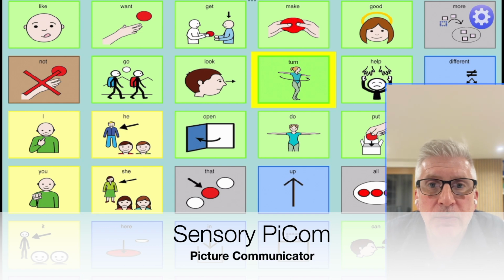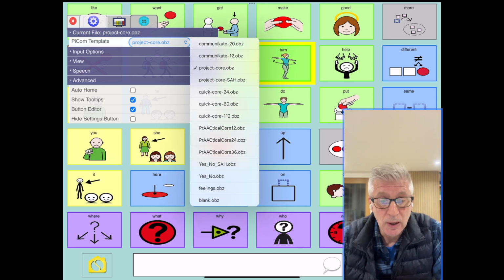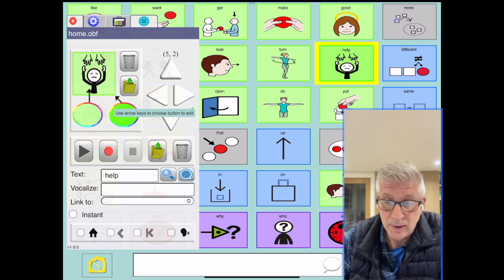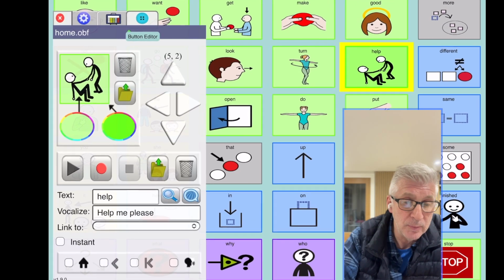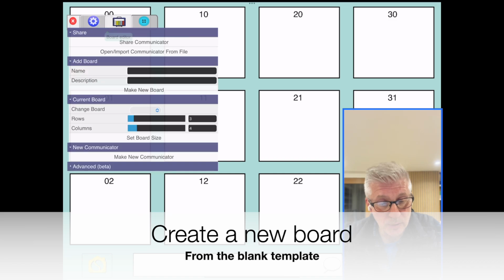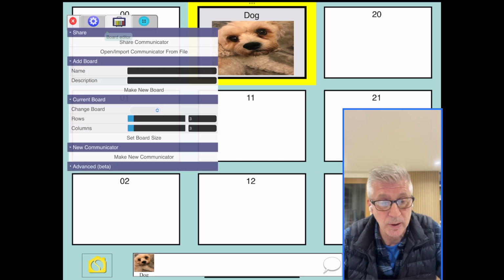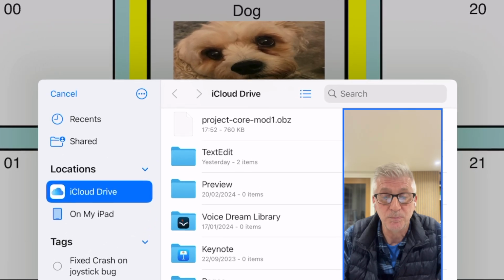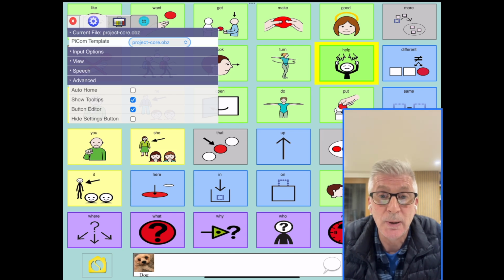PiCom AAC Communicator - how to save edited template boards on iPad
A demonstration explainer video showing PiCom AAC app on iPad with included Communicator templates, how to modify a template, how to save to Files on iPad, and how to open a saved .obz communicator file from Files on iPad.